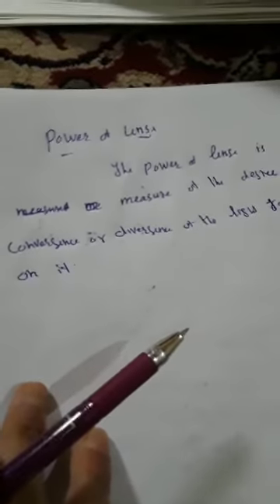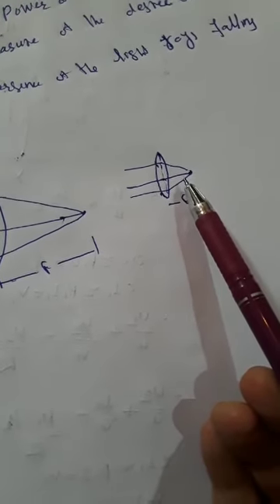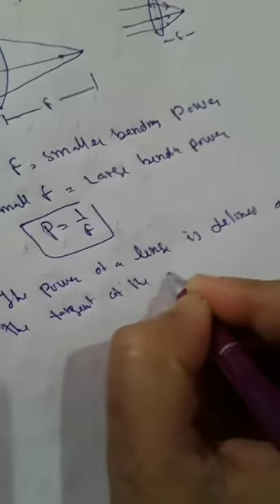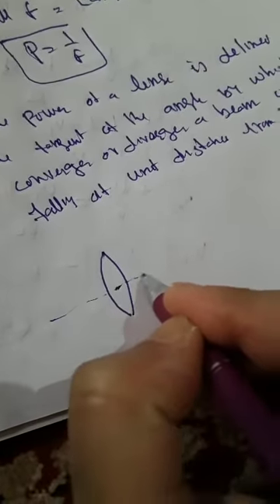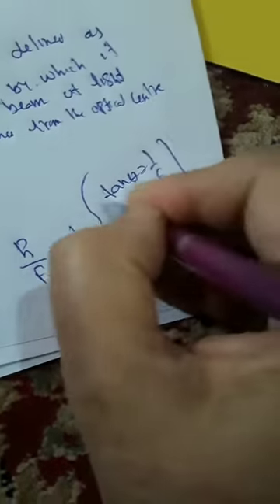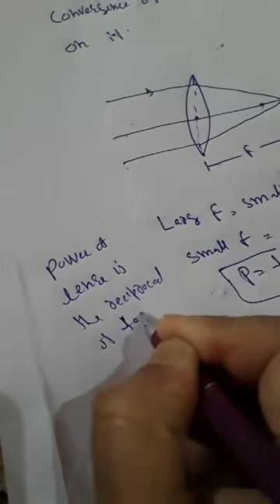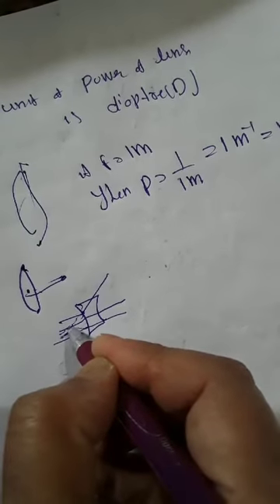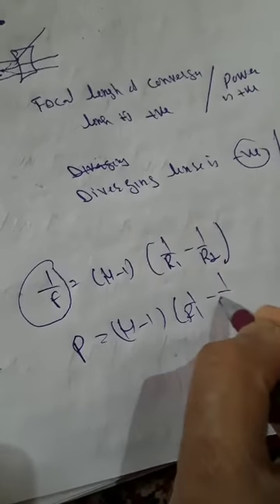Power of lense